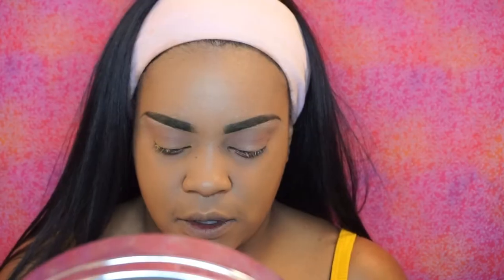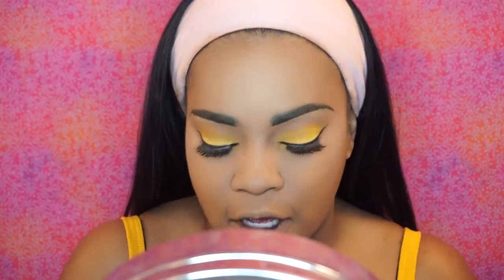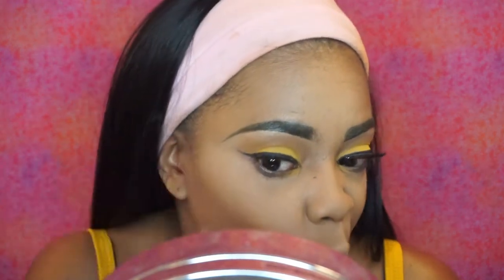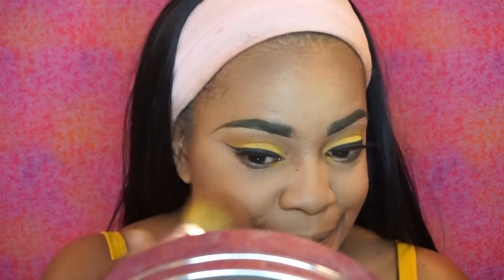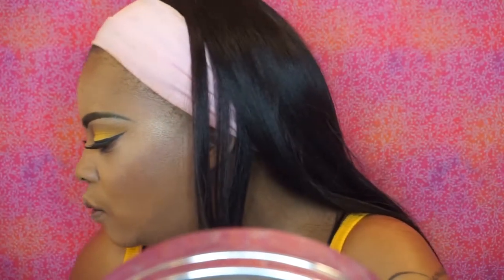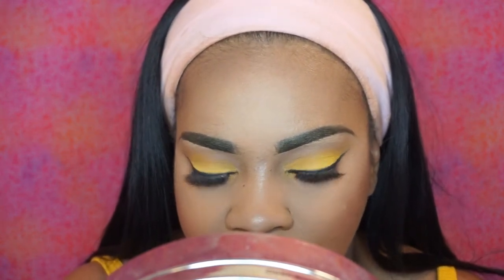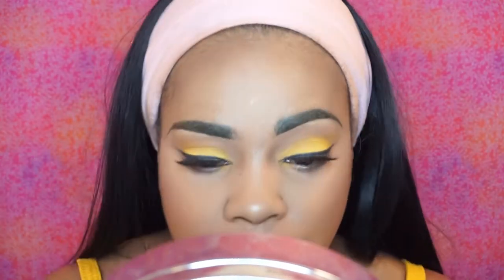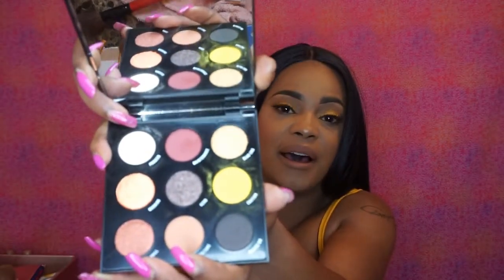Under Construction Collection by Makeupshayla|Tutorial|Review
Hello my Beauties.  I know it has been awhile since a upload a video. I have been sick, but your girl is back.

I purchased the Under Construction Collection from Colourpop X Shayla. This is her second collab with Colourpop, and since I loved the first one you know I had to pick up the second collection. I hope you enjoy this video.

WANT TO SEND ME STUFF:
SHANTELLE LACE